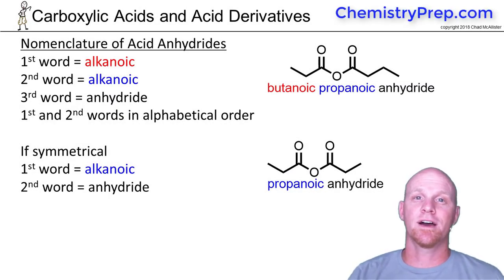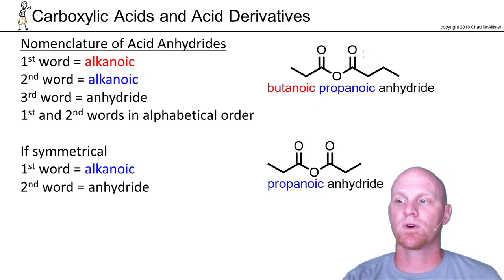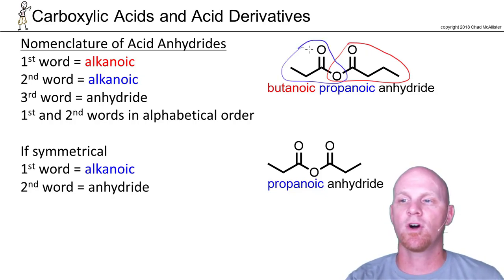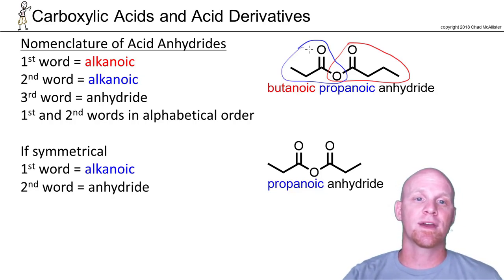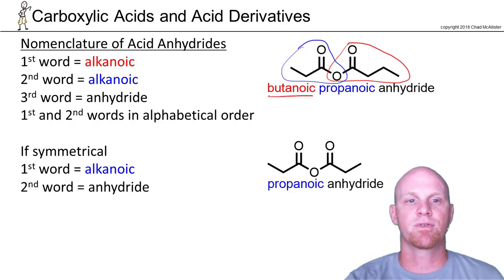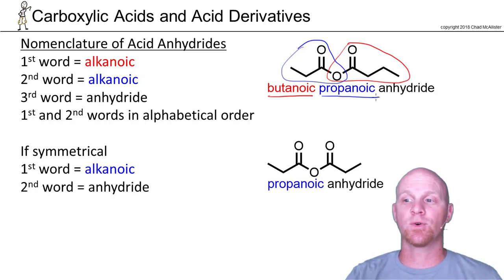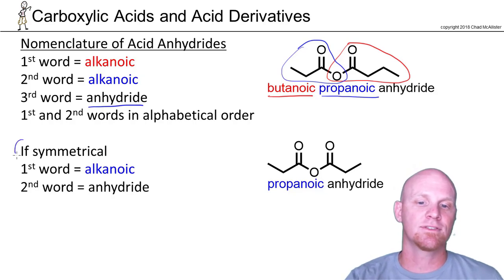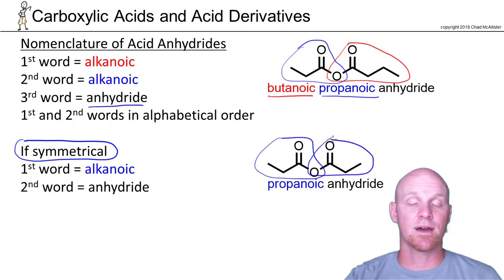20.2c Nomenclature of Acid Anhydrides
Chad breaks down how to name both symmetrical and asymmetrical Acid Anhydrides (IUPAC).

Happy Studying!